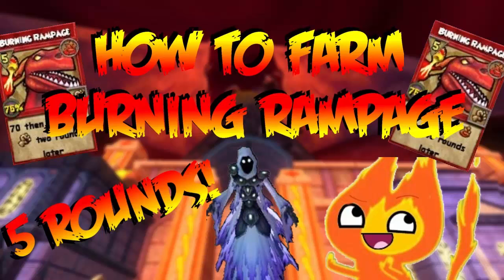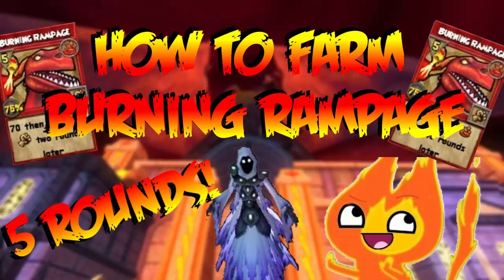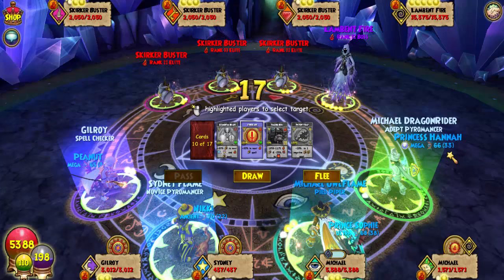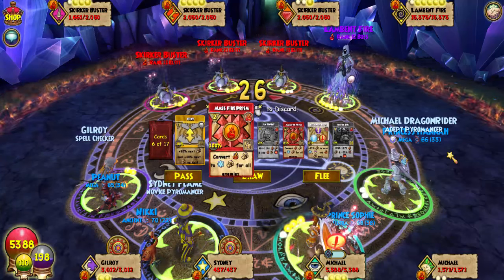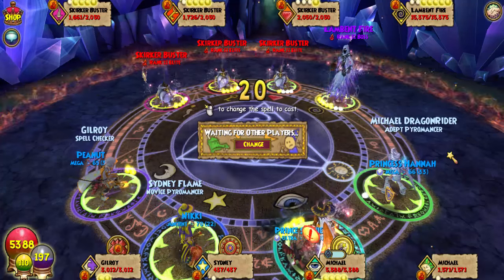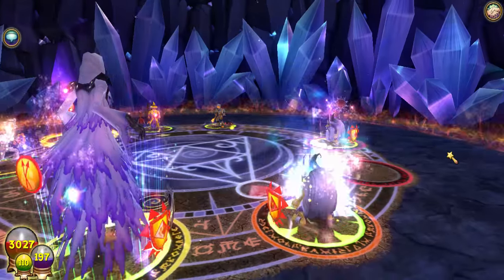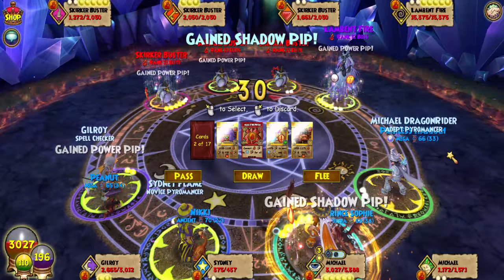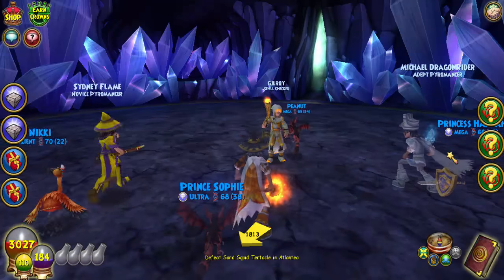Wizard101: HOW TO FARM BURNING RAMPAGE! 5 ROUND KILL!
CAN I GET 15 LIKES? maybe c;?

Been meaning to get this out for a while now. One of you guys asked me too a LONG LONG LONG time ago to make this, but i just recently got some stone keys and decided this is the perfect time to do this! BTW fun fact: this is one of the only videos you'll see made by me without background music. I didn't add the music cause Jame's mic is unreasonably low and with the music you wouldn't hear his mumbles at all.

Video Made By: Michael Owl

* All Audio and clips go to their respectful owners*

Tags related to this video [don't mind deez nuts]

Wizard101
Wizard101 pvp
Ranked pvp
1v1 Wizard101
Michaelowl Wizard101
fire from above Wizard101
Prodigious fire wizard101 pvp
Itsmichaelowl pvp
Wizard101 lvl 110 pvp
wizard101 pvp with commentary
Wizard101 lvl Prodigious pvp
Wizard101 commentary
Wizard101 1v1